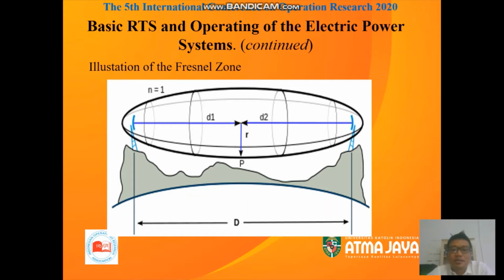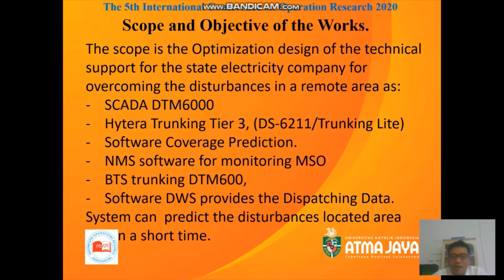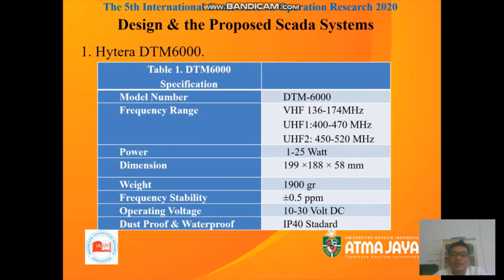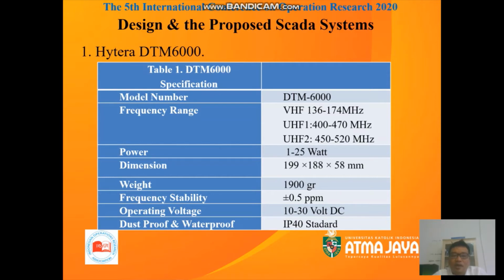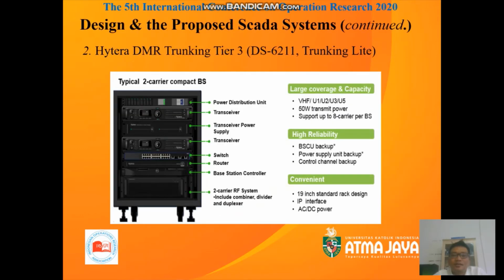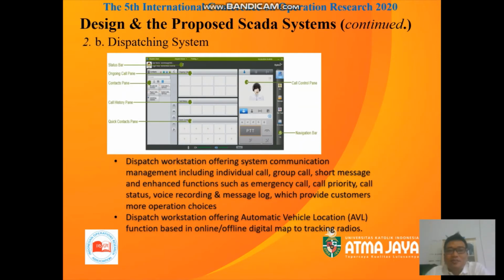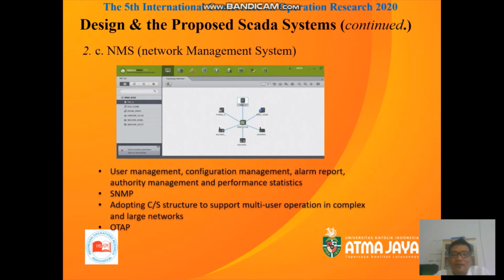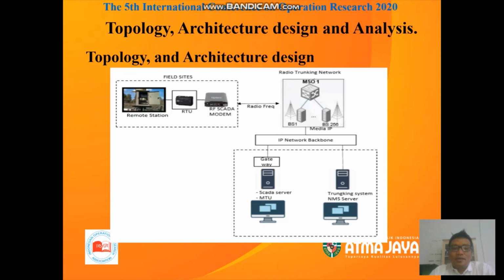084-Dhian Krisna Wahyu-Optimization of Design Scada Systems in a Remote Area by Using DTM6000